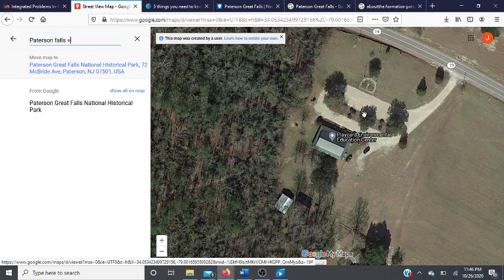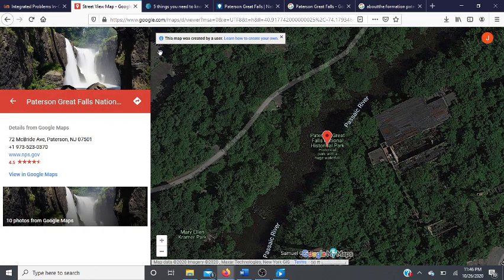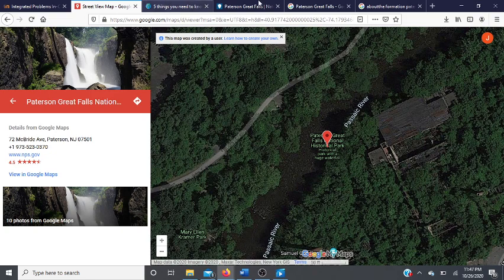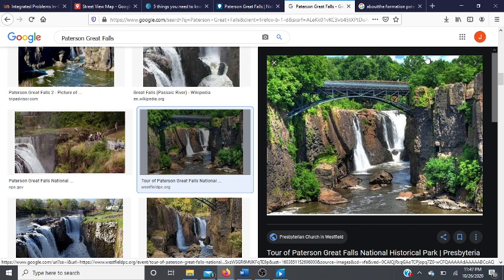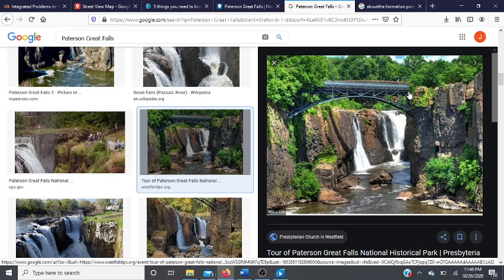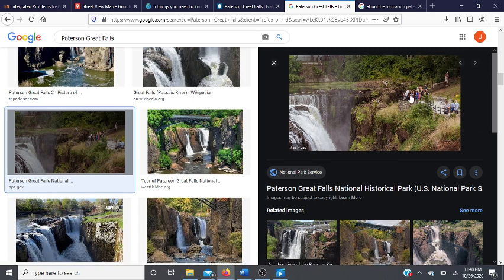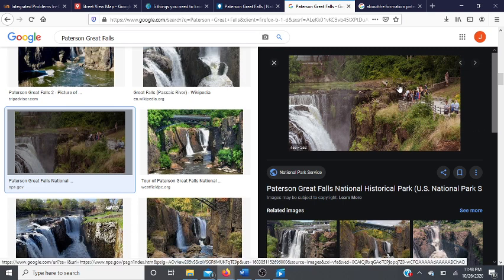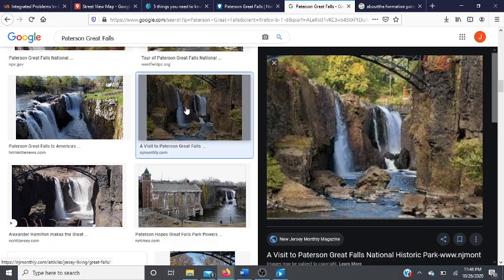Paterson Great Falls National Historical Park virtual tour